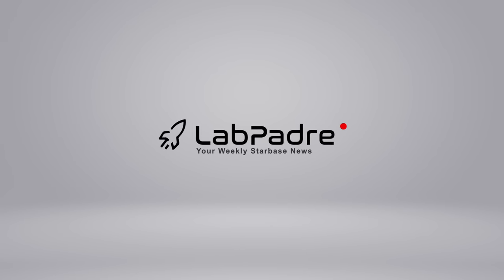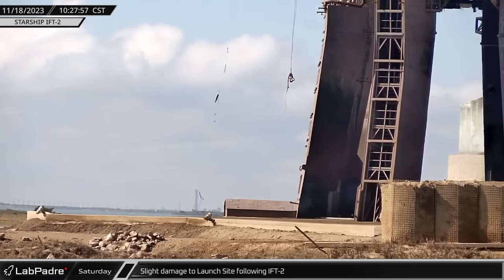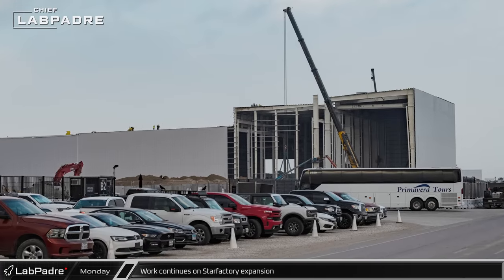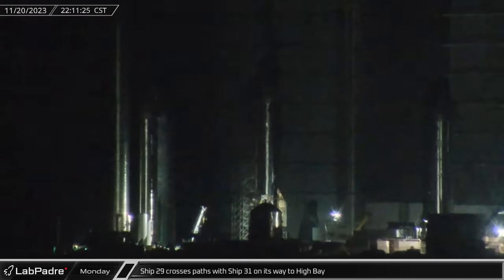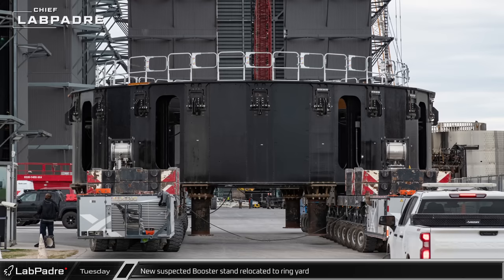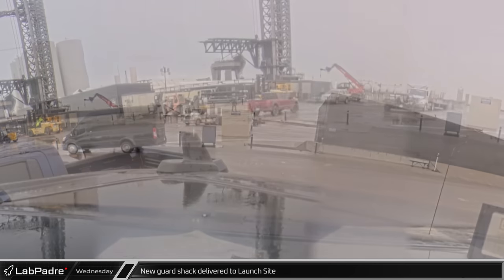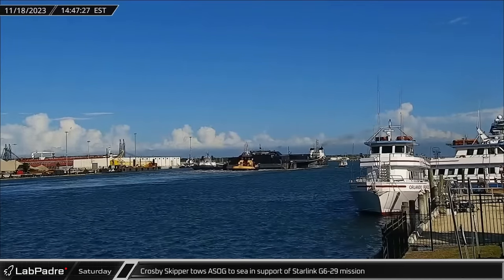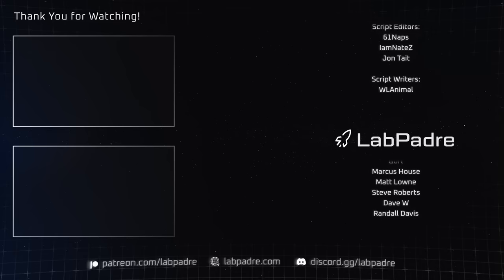How Bad Was the Aftermath of IFT-2? - Starbase Weekly #90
This week at Starbase the high bay is packed full of Starships, construction continues at Massey's, and minor cleanup and continued construction are seen at the launch site, while over at Cape Canaveral Falcon 9 launch and recovery operations continue despite the unfortunate loss of a single fairing half.

Special thanks to:
Audio/Video Editors: Lucid, timmy
Videography: LabPadre
Photography: Kevin Randolph
Clip Capture Bot: Arc
Clip Reporting: Jade, Jon Tait, Kalim, timmy, Vix
Script Editors: 61Naps, IamNateZ, Jon Tait
Script Writers: WLAnimal